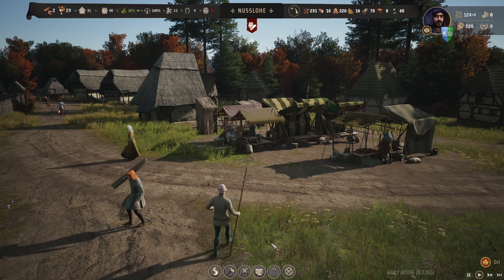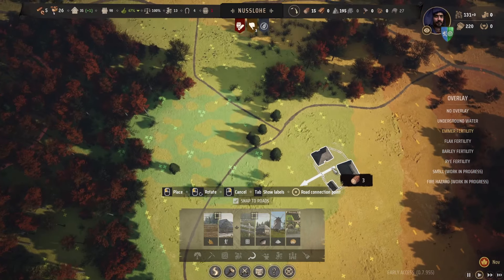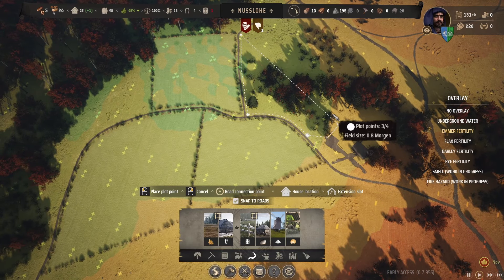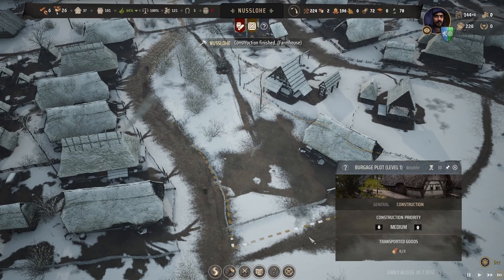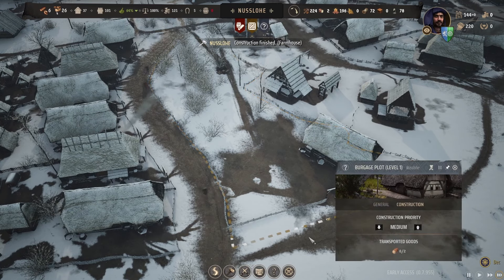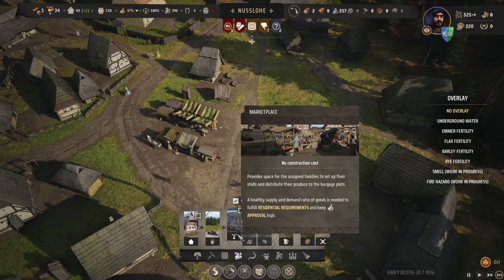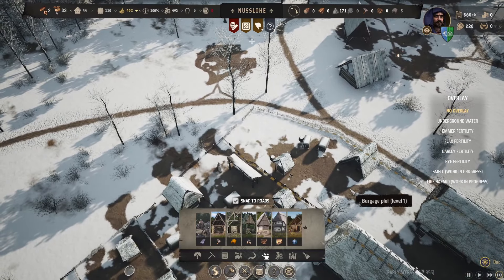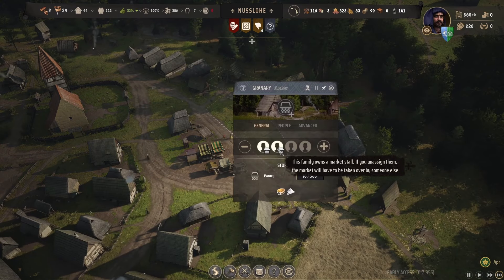More money, more PROBLEMS in Manor Lords | Ep.5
Today we take on the food and money issues the settlement have been facing, only to run in to a more serious problem!